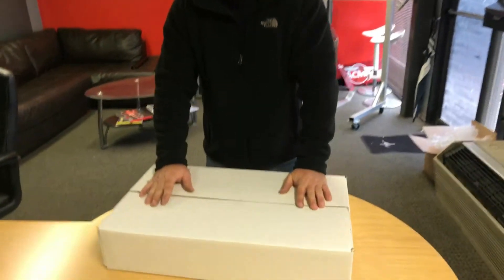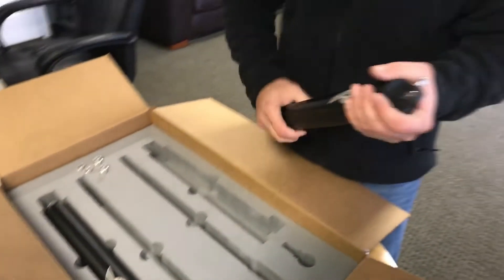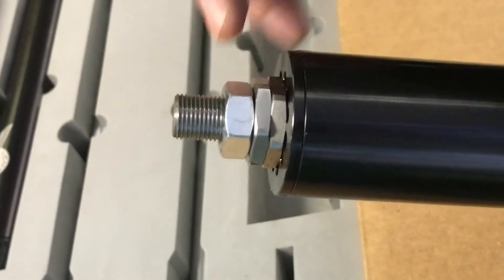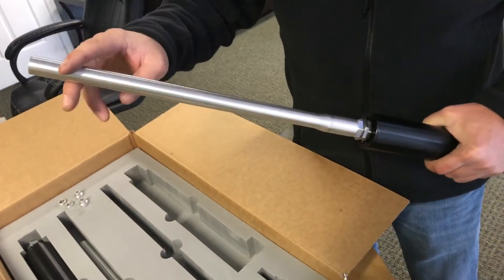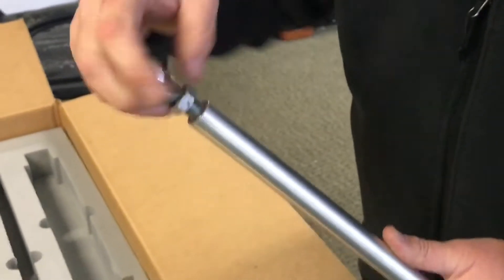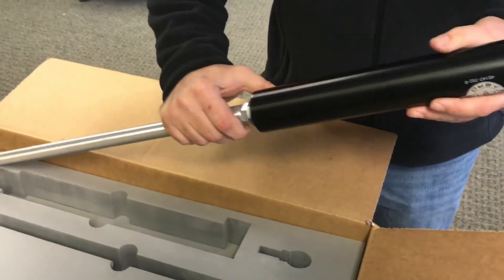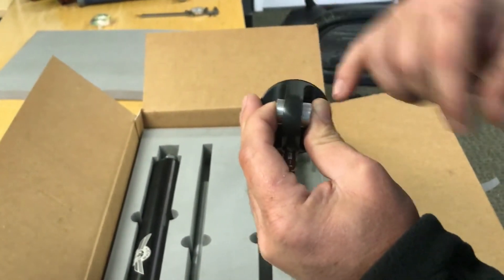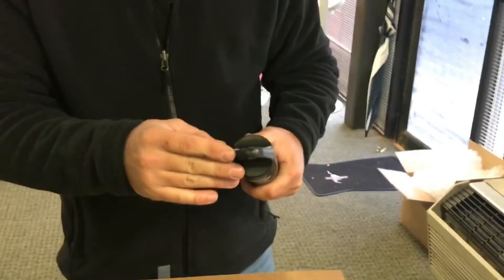Acme Gen 2 Cub Shocks